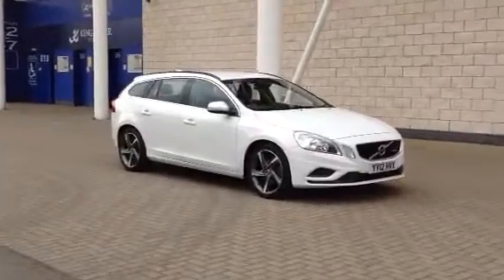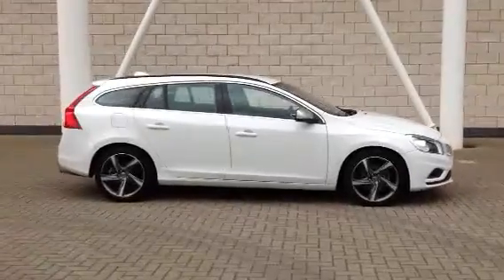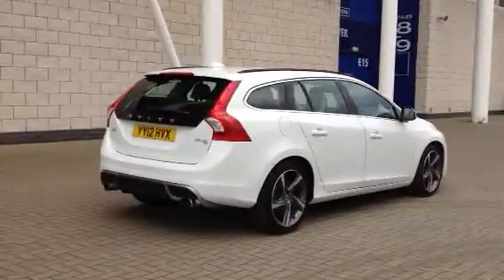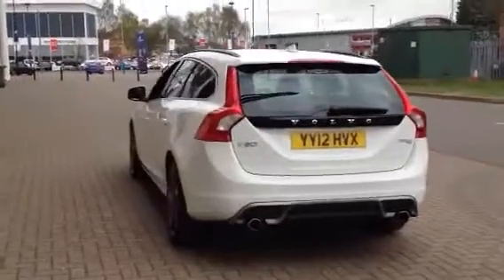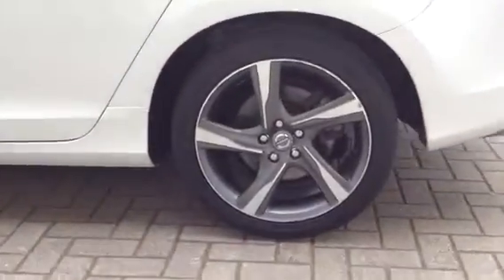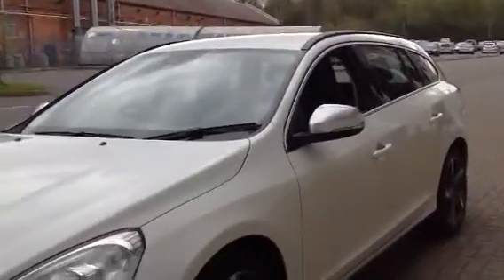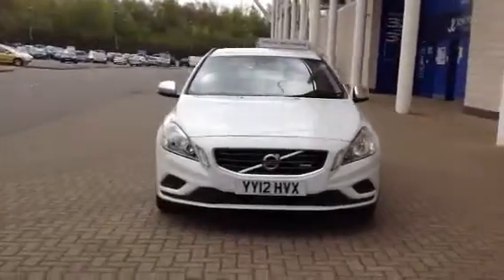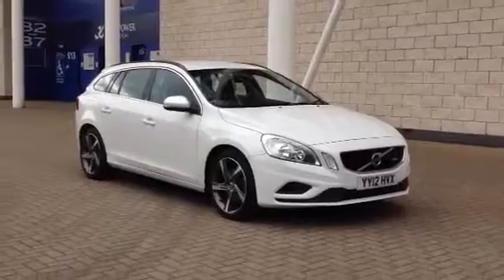Used V60 D2 R-Design Manual YY12HVX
Volvo V60 R-Design at Sturgess Volvo